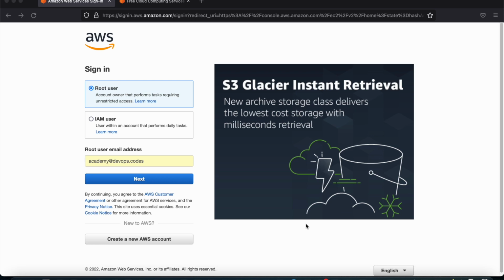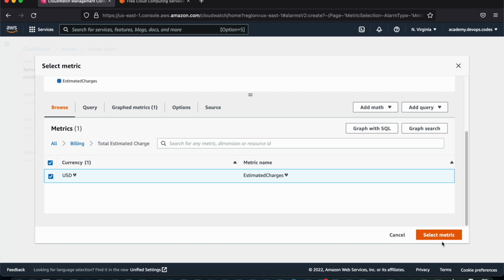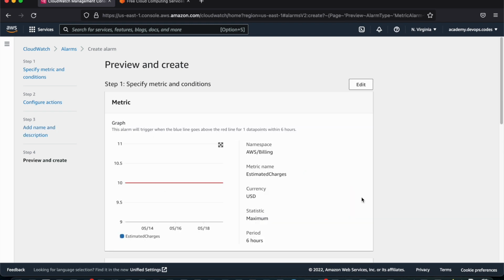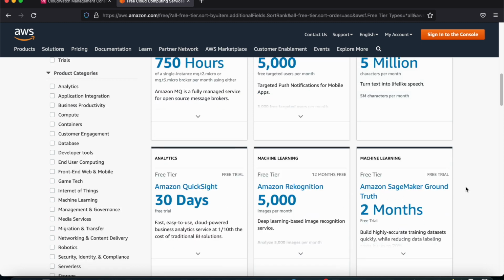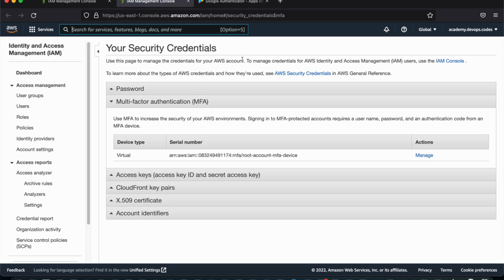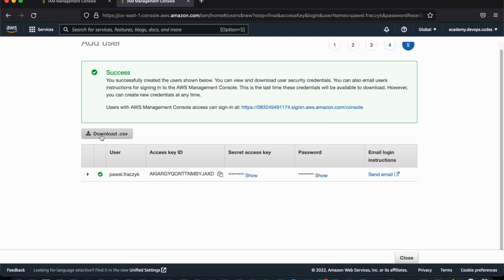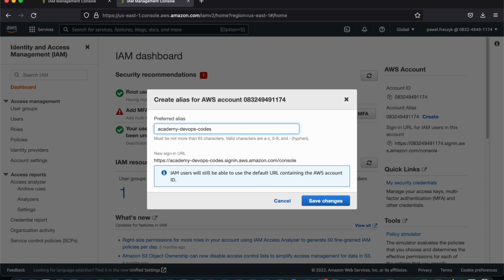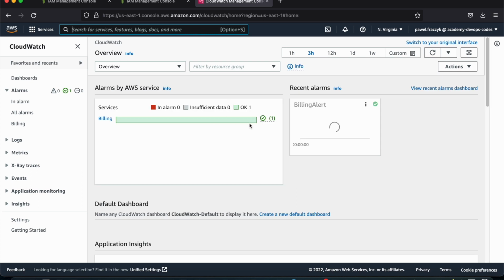Episode 2: How to create AWS Billing Alert & Add IAM User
Welcome to our 2nd episode of DevOps Codes Academy!
This episode will guide you in setting up billing alerts and double up your security measure on AWS with multiple authentication login on IAM User.